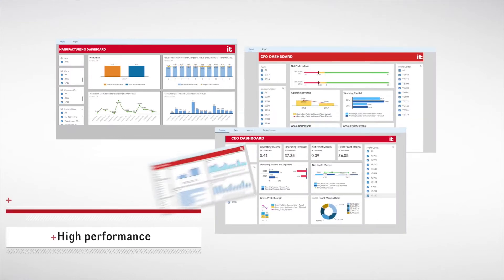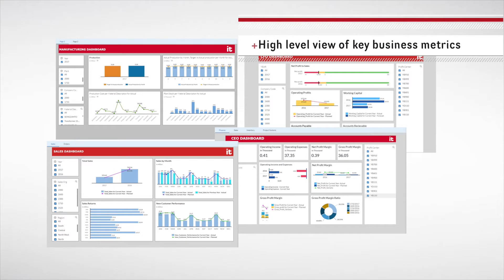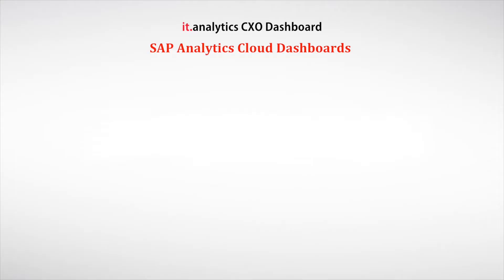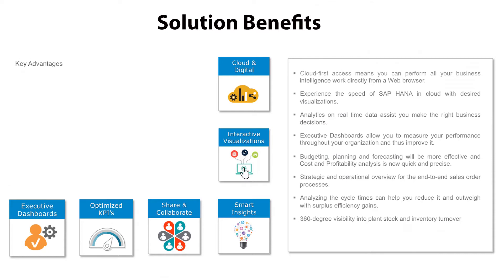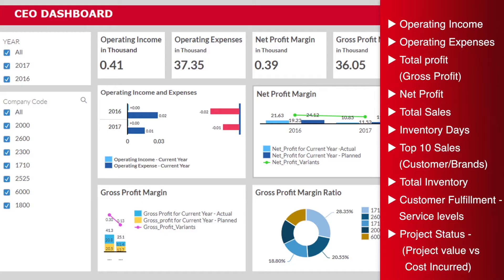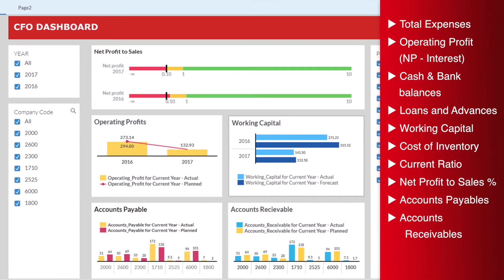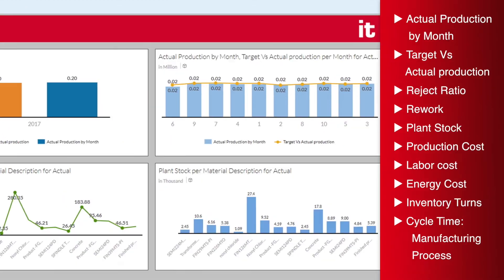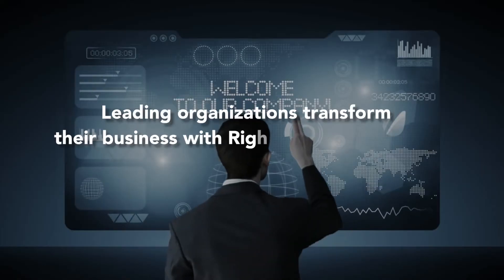SAP Analytics - Extracting Value from Data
With the emergence of big data, the Internet of Things (IoT), artificial intelligence and machine learning, the role of analytics has been elevated to center stage. A strategic approach to analytics will provide the key to unlocking the value in your data – enabling you to gain unprecedented insights, bridge the gap between analysis and business outcomes, and combine the power of big data with analytics to drive business success.